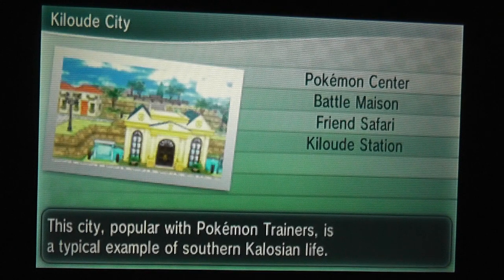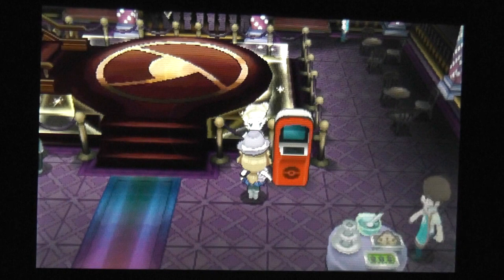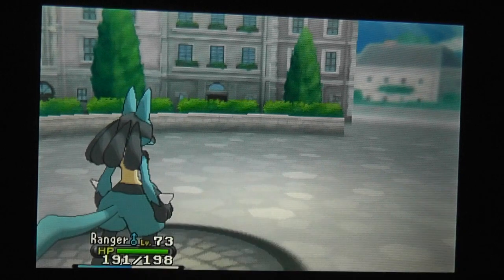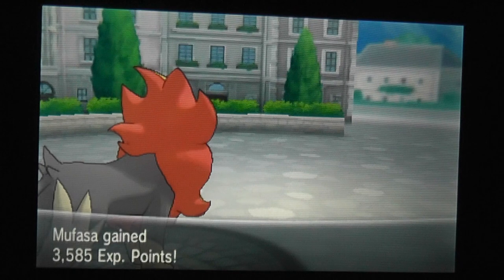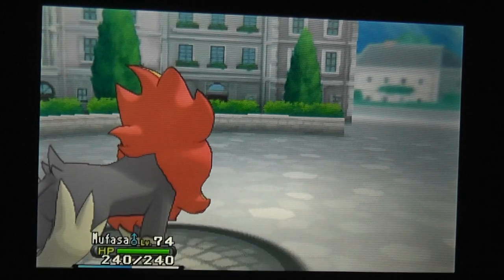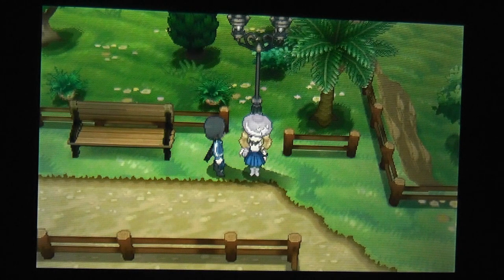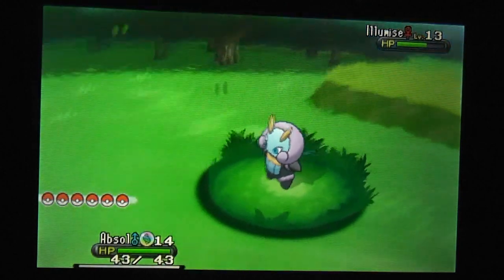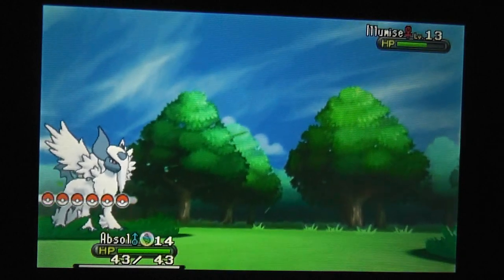Pokemon X And Y - 3DS XL - Absolite Obtained + Mega Absol + Calem Battle!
This is a video of Pokemon Y for the Nintendo 3DS. In this video I am showing you how / where to get Absolite to mega evolve Absol!

Instructions:
After you have defeated the Pokemon league, Professor Sycamore will want to speak to you in Lumiose City at Lumiose station. Once you have spoken to him you will be able to ride the train to Kiloude City.

Once you arrive at Kiloude City, you won't be able to battle your Rival and neighbor Calem until you have battled in the Battle Maison. You only need to defeat one trainer and then you can suspend the challenge. Now your rival should be waiting for you by the pond at the top area of the city. You will need to fight his Pokemon and his Absol will evolve into it's mega form during battle. Once you have defeated Calem, he will give you the Absolite!

To use the Absolite you will need to equip it to absol and then when you enter battle you will see the option in the fight area at the bottom of the screen to "Mega Evolve"

I am doing videos of Pokemon Y on my Nintendo 3DS XL, I start with the First Hour gameplay. After that I will be filming Gym battles, special events, The Pokemon League and more!
So it will be like a mini Let's play / walkthrough / playthrough / gameplay series of the game consisting of some of the most interesting parts of Pokemon Y!